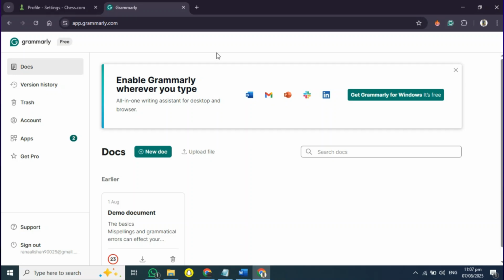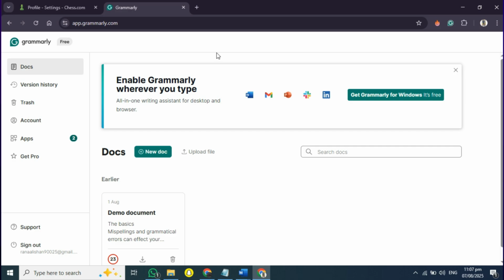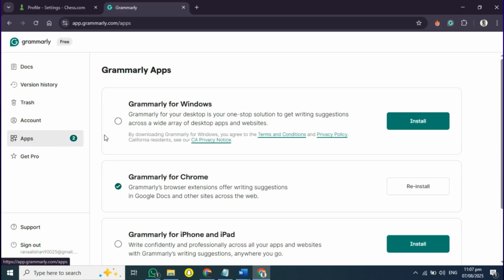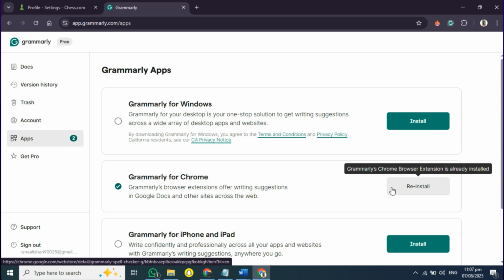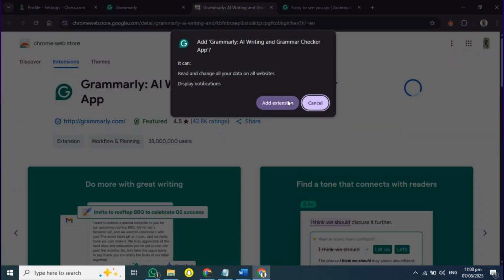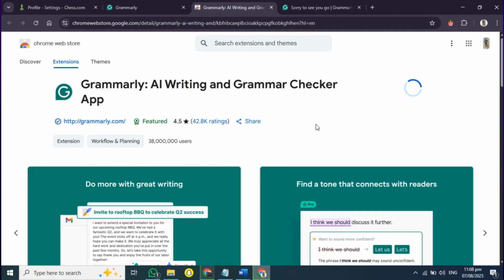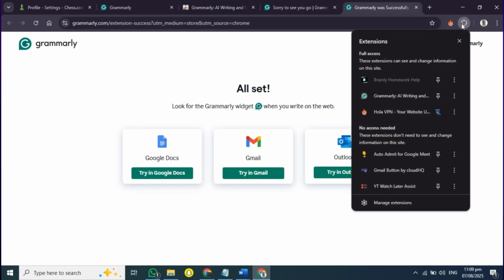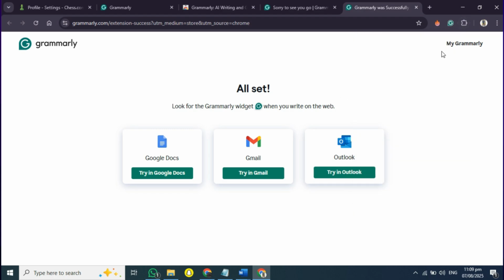How to Add the Grammarly Extension to Chrome (2025) – Full Guide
You’ll learn how to add the Grammarly extension to Chrome in 2025. This is how to install and enable Grammarly for your browser.